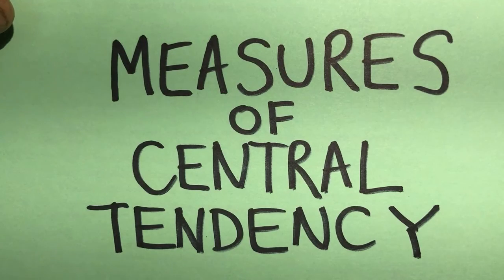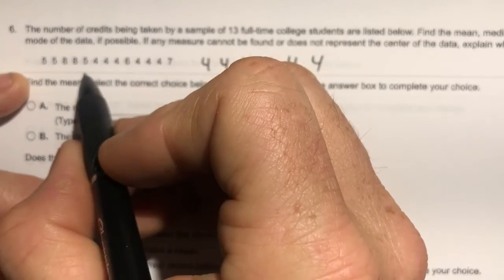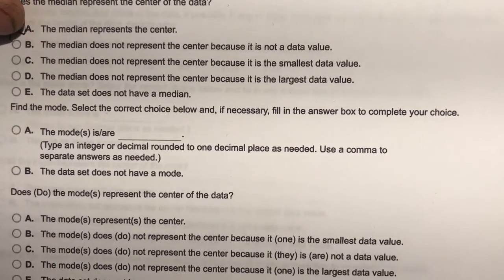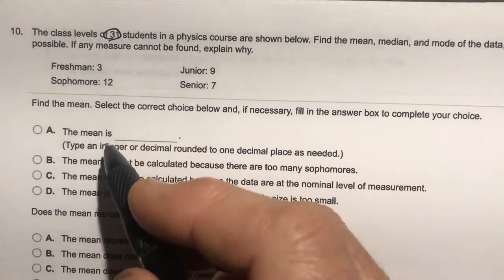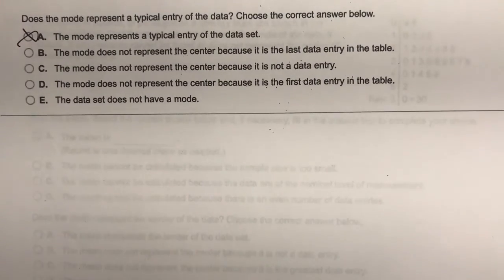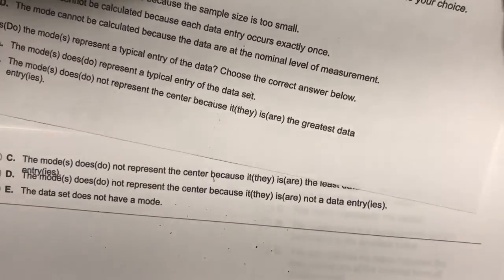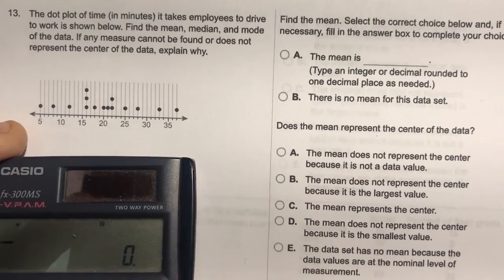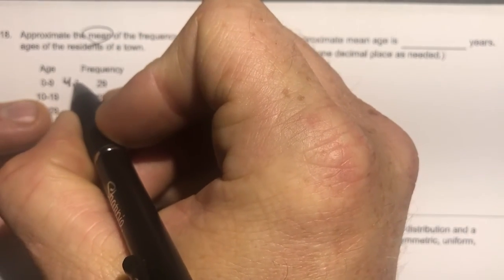Measures of Central Tendency